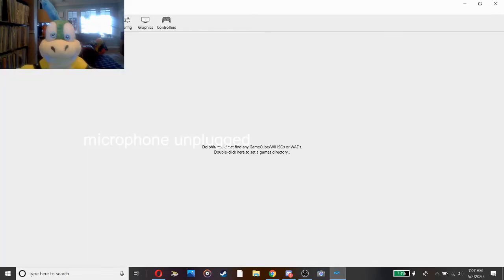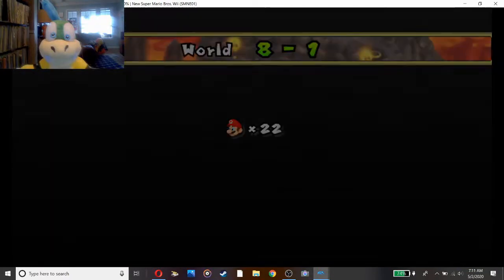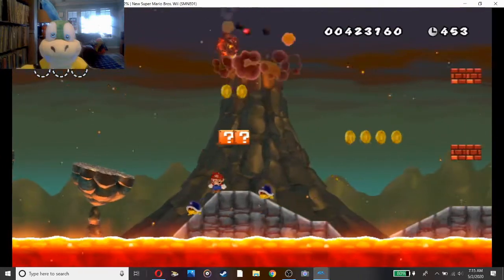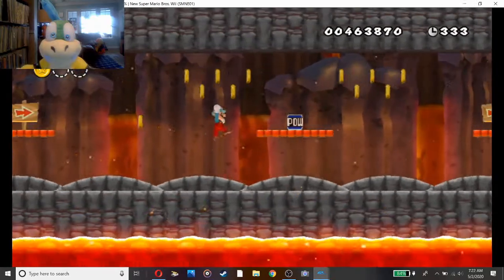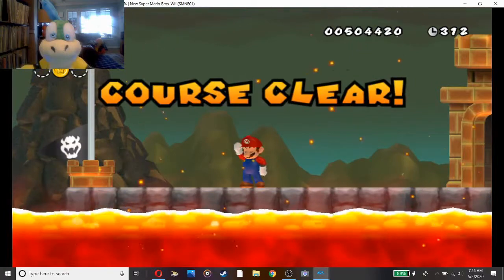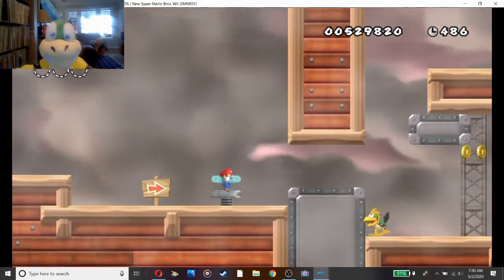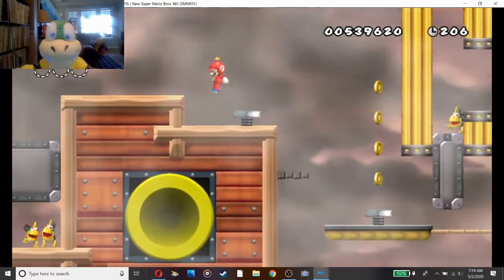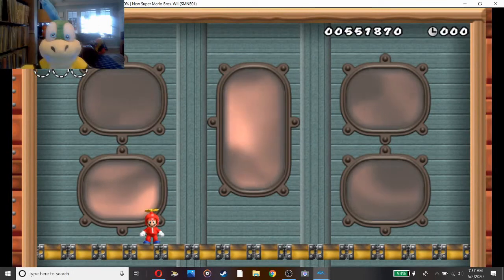larry koopa plays new super mario brothers wii part 2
larry koopa is makin his way downtown, koopa fast, fuck mario!